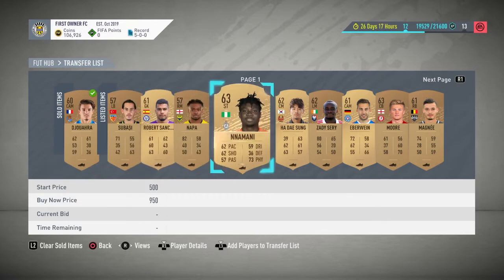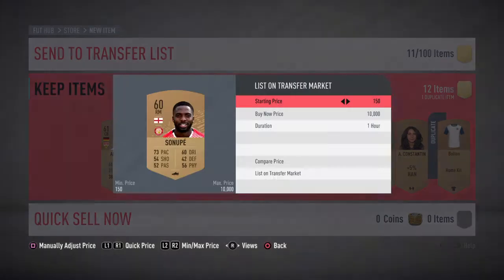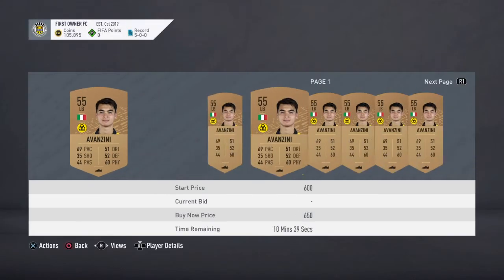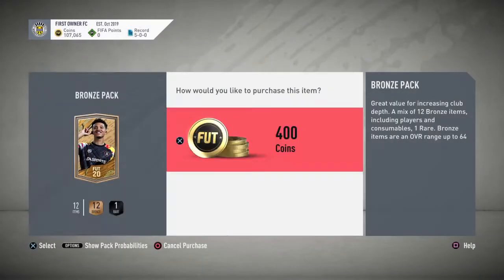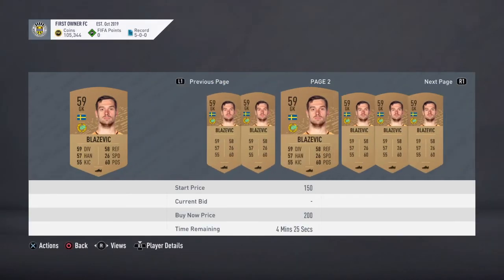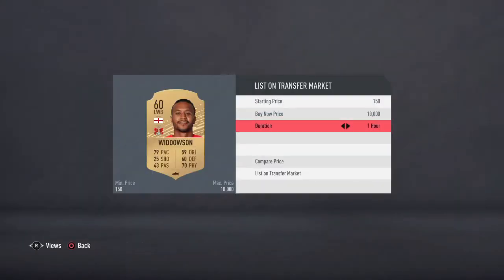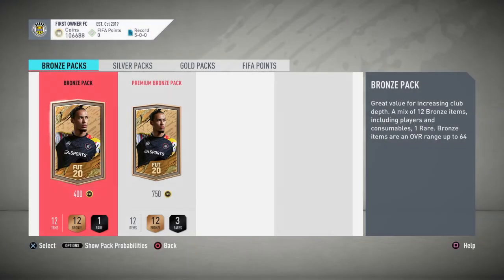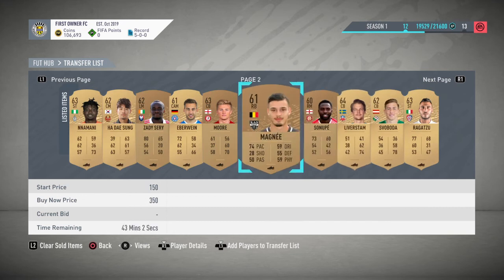HOW TO MAKE COINS USING BRONZE PACK METHOD (BPM) WHAT TO KEEP WHAT TO SELL! FIFA 20 ULTIMATE TEAM!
The best way to use bronze pack method. What i keep and what i sell to make coins !